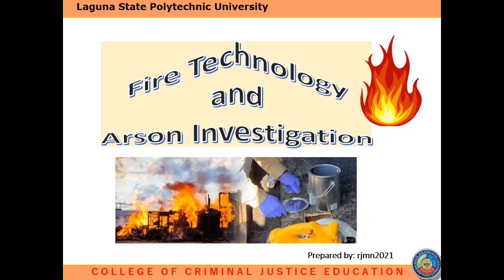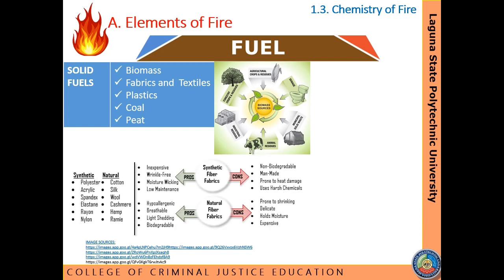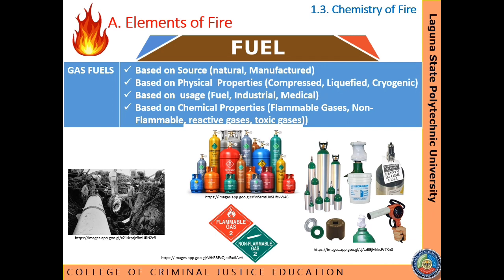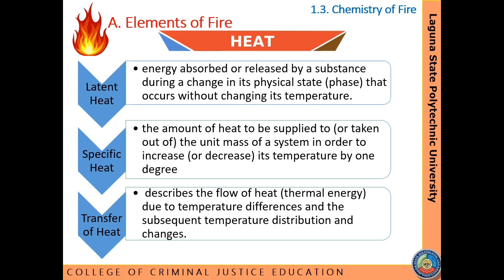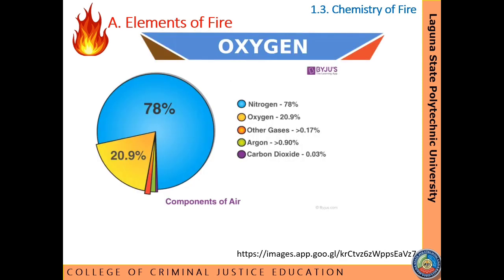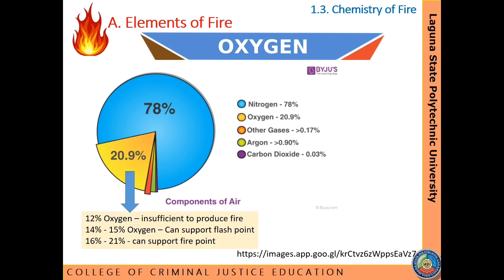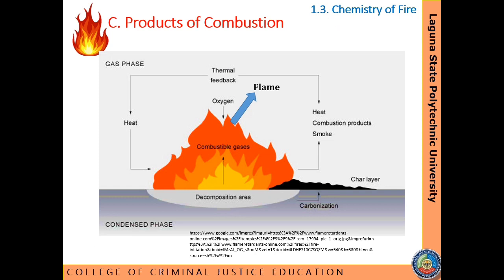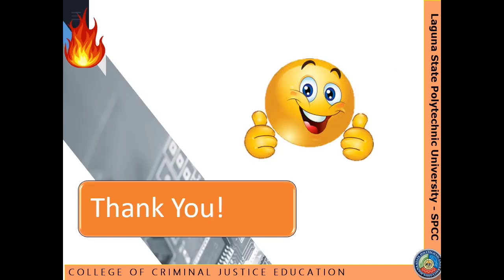Chemistry/ElementslProperties of Fire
This pre-recorded video lecture is intended to BS Criminology Students enrolled in CDI 6 Fire Technology and Arson Investigation